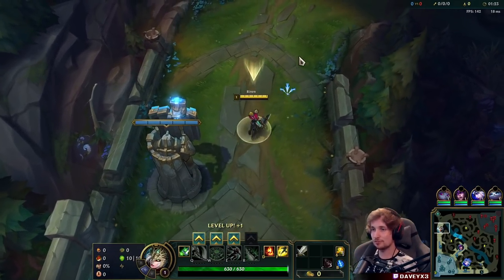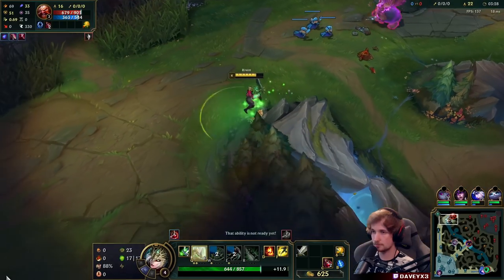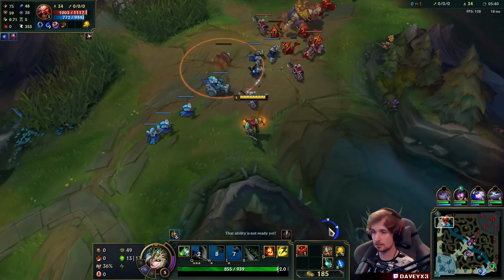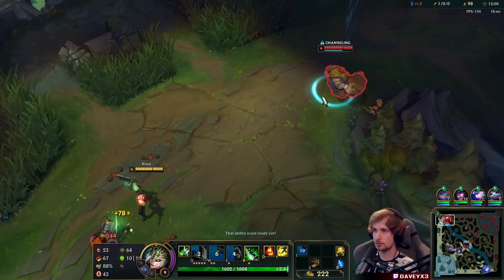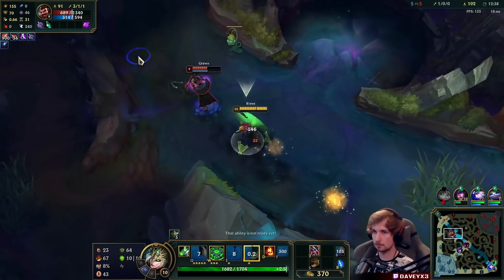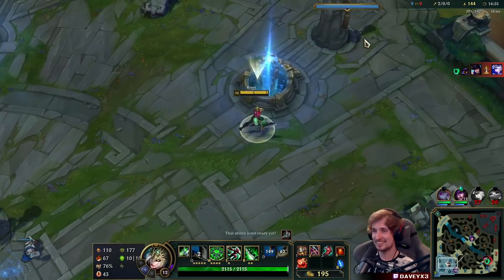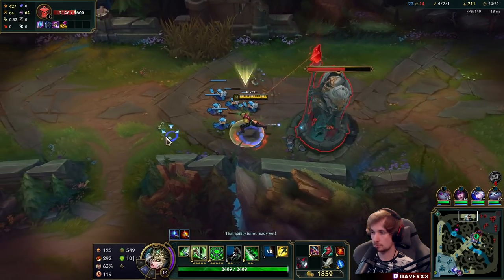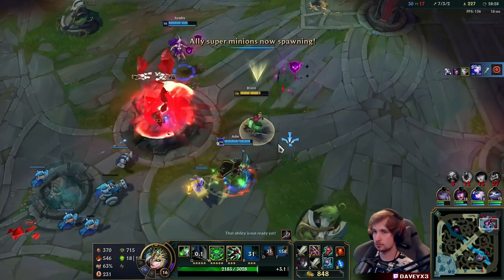RIVEN TOP HOW TO BEAT EXTREME HARD COUNTER GRAGAS! - S12 RIVEN TOP GAMEPLAY! (Season 12 Riven Guide)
Season 12 Riven Runes:
Explained at the beginning of this video.

Season 12 Riven Build:
(goredrinker - lucidity - black cleaver - qss - deaths dance - grudge)
(Extra information, Concepts & More you can find on my channel):
I'm a Challenger Top Main. Been challenger since S7/S8/S9/S10 & Season 11 and peaked 1109 LP at most.